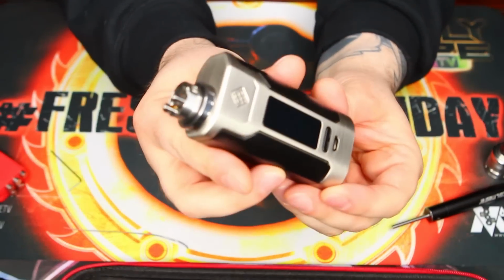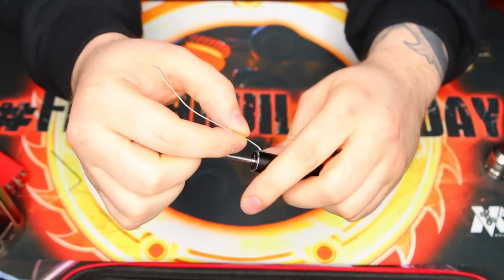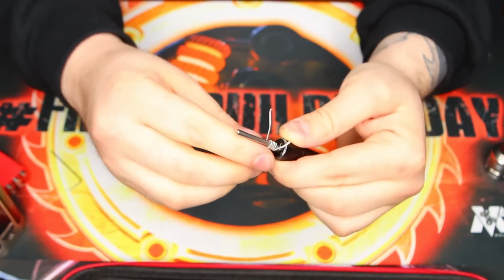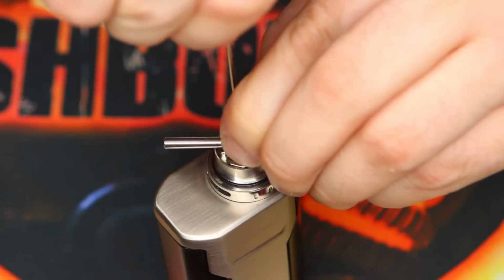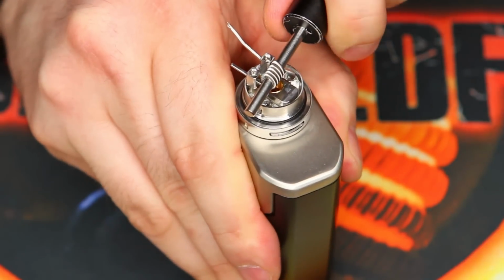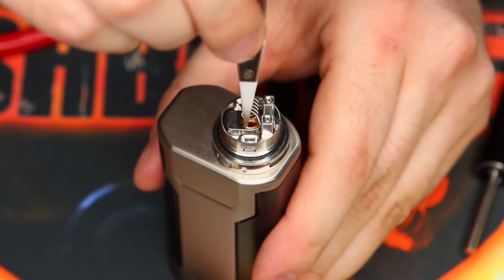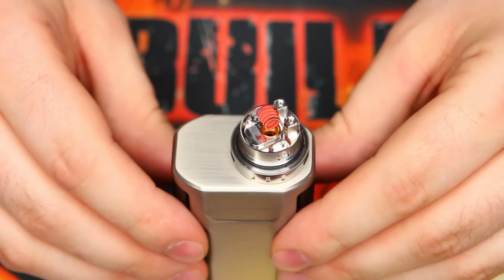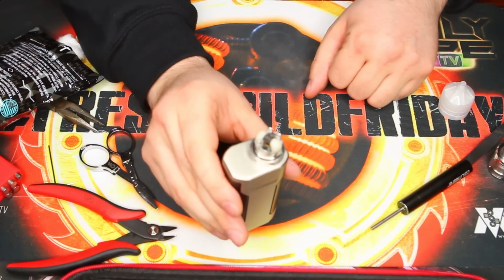FRESHBUILDFRIDAY - Merlin Mini Single Coil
Sometimes all you need is one coil.

Vape on!